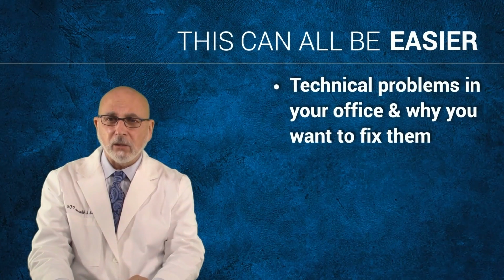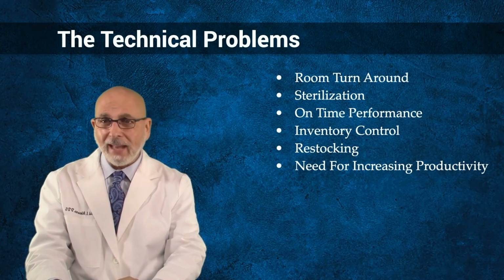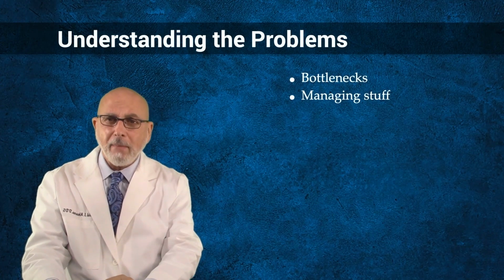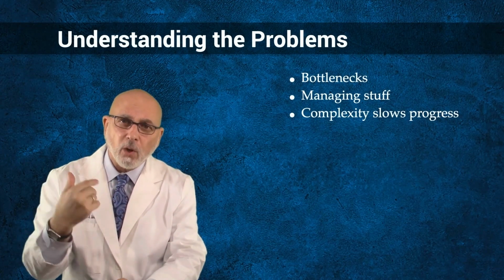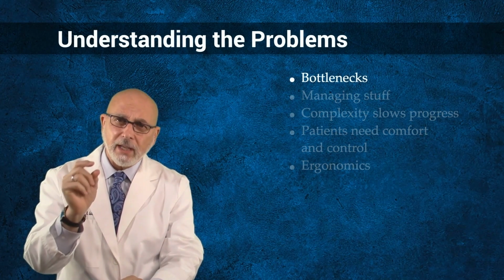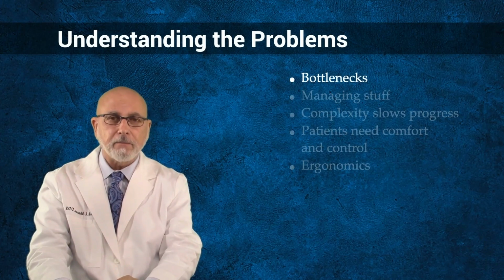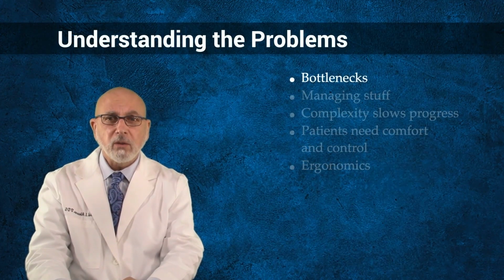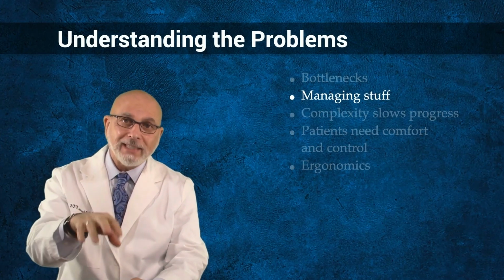Understanding the Problems In Dental Office Design and Flow (Pt. 2 of "This Can All Be Easier")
What are the technical problems in your dental office and what are the benefits of fixing them?

First you need to understand why they are problems and what causes them. The everyday challenges to a dental office design include:

- Room turnaround
- Dental office sterilization
- On-time performance
- Inventory control
- Restocking
- Need for increasing dental office productivity
- Adequate dental office staffing
- Aesthetic demands
- Lab chaos
- How to make a flow that is efficient so patients are not lining up at the front desk and feeling uncomfortable.

About Design Ergonomic and Ergonomic Products:

Our founder, Dr. David Ahearn, has dedicated his career to making it easier for practitioners to provide great dental care. He founded Design Ergonomics (desergo.com), and Ergonomic Products (ergonomic-products.com), to Design, Equip, and Train the best dental offices across North America. At our design center and factory in Fall River, Massachusetts, we focus on every element of dental office design and productivity, and manufacture the dental industry’s best in-wall cabinets, workstations, lighting, and delivery systems. Our Research and Development team holds numerous patents for their innovations and is constantly monitoring, and forecasting, the needs of the dental industry.

Many doctors that adopt our systems are able to increase production by 2-3 times, in 2/3rds as much space, with 2/3rds as much equipment. It’s a system that we’ve been implementing for over 20 years in 250 practices per year.